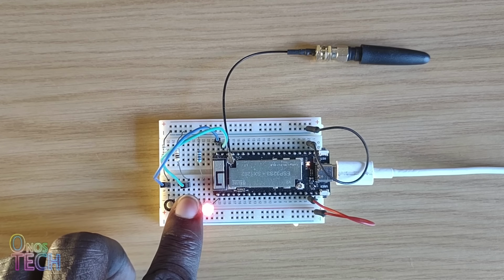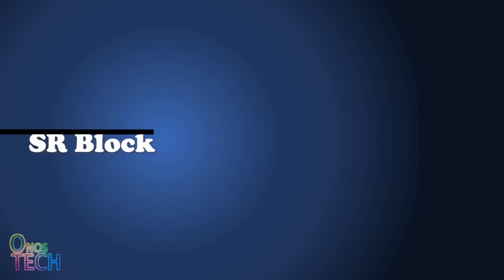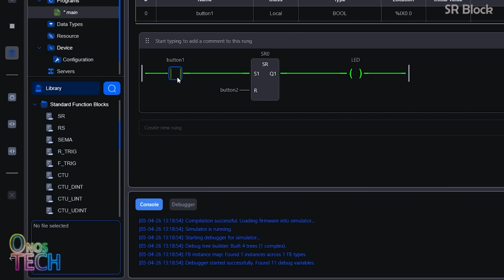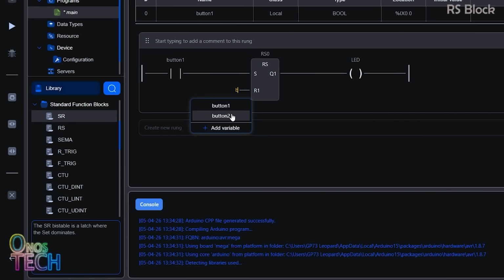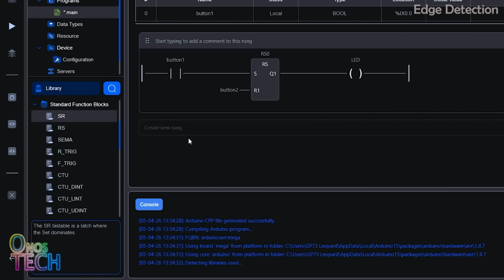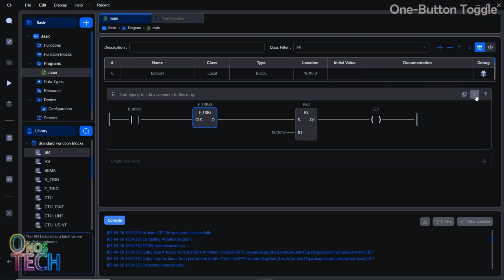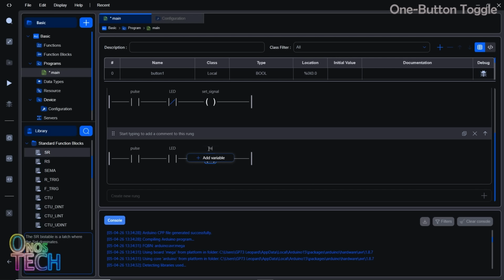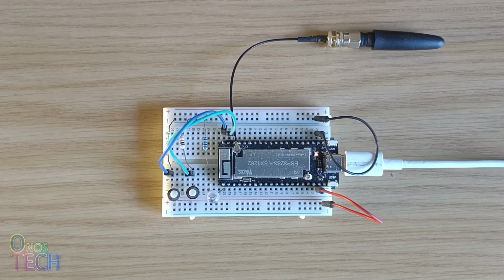Master OpenPLC Memory & Edge Detection on ESP32 PLC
Stop struggling with sticky pushbuttons in your PLC logic! Learn how to master PLC memory, latching, and edge detection using OpenPLC (IEC 61131-3).

In this step-by-step OpenPLC tutorial, we dive deep into bistable function blocks (SR vs. RS) and rising/falling edge detection. You will learn how to fix common pushbutton bouncing issues and design a bulletproof one-button toggle circuit for real-world industrial automation. We’ll simulate the ladder logic together, then deploy it directly to an ESP32 microcontroller for a true Industry 4.0 application.

If you want to build robust automation solutions and master digital electronics using ladder diagrams, this video is your blueprint.

⏱️ Video Chapters (Key Moments):
00:00 - Master PLC Memory & Latching Logic
00:29 - Bistable Function Blocks Explained
00:51 - How to use the SR Block (Set Dominant)
02:04 - How to use the RS Block (Reset Dominant)
02:55 - Rising & Falling Edge Detection in OpenPLC
03:56 - Build a One-Button Toggle Circuit (Practical Project)